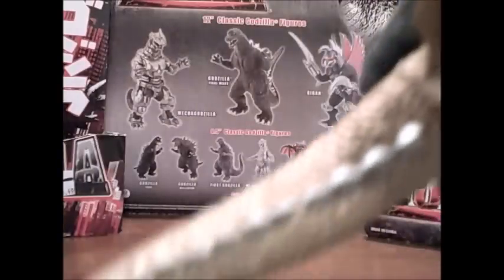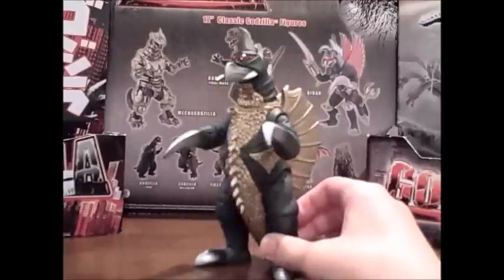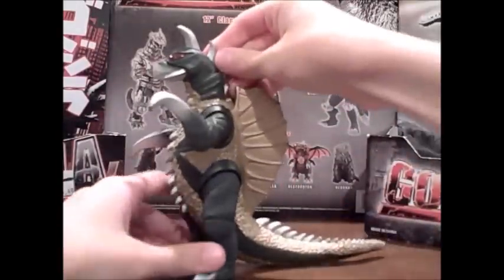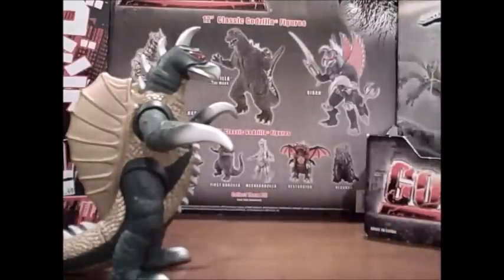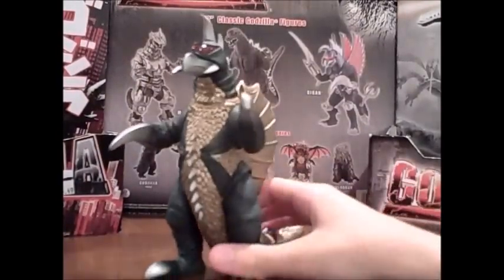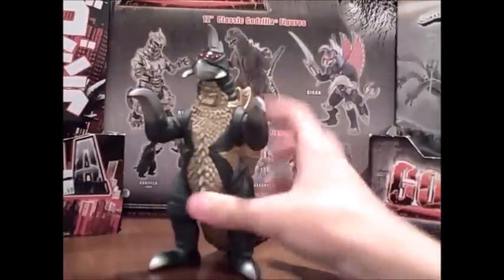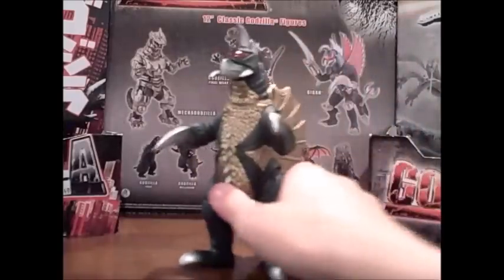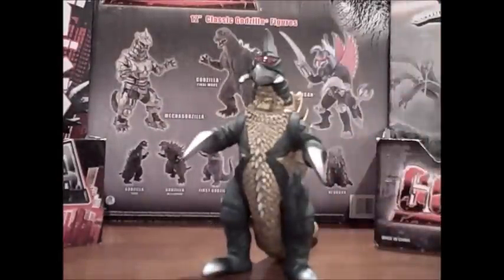Bandai Creation Showa Gigan Toy Review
Thanks for the 1000+ views! Another toy review, requested by minillagodzilla2004. Enjoy!